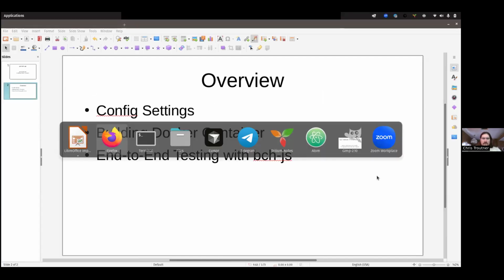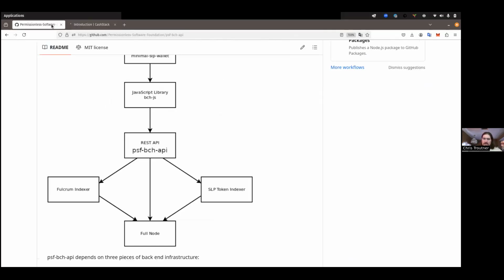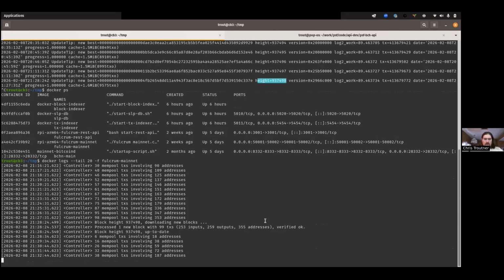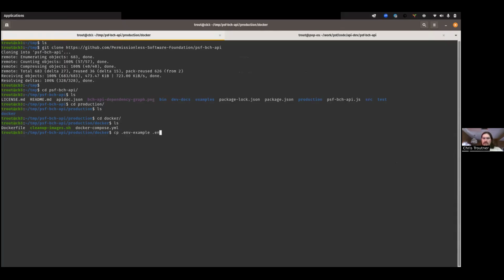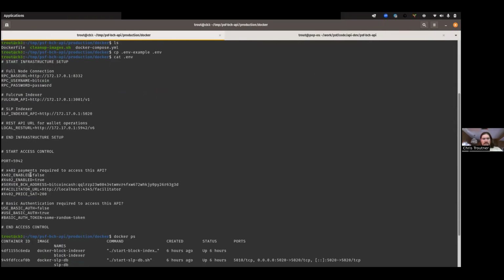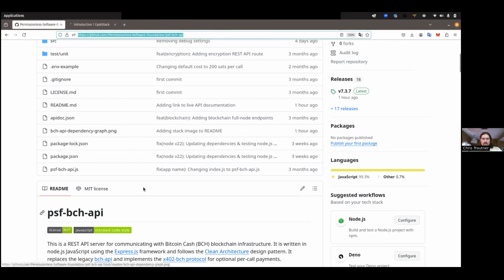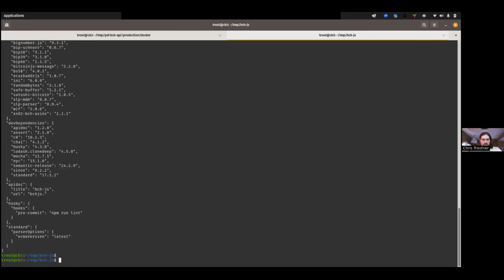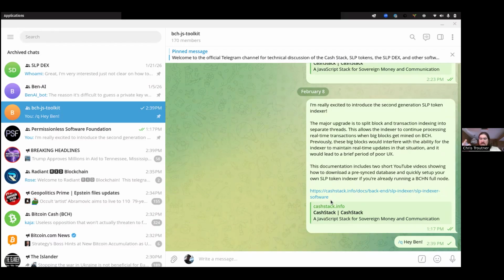psf-bch-api Docker Installation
psf-bch-api is the heart of the Cash Stack. It provides a REST API for communicating with blochain infrastructure. Read more about it here: